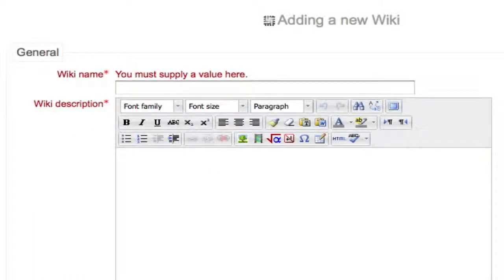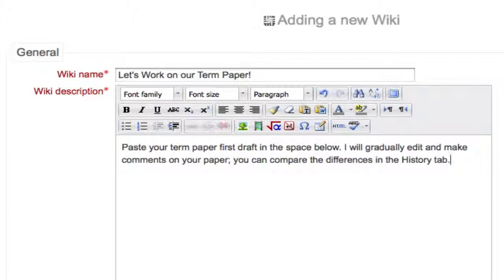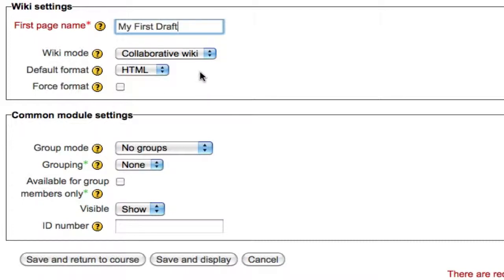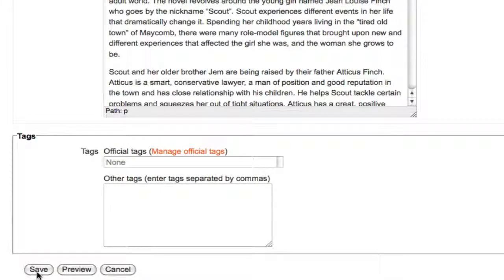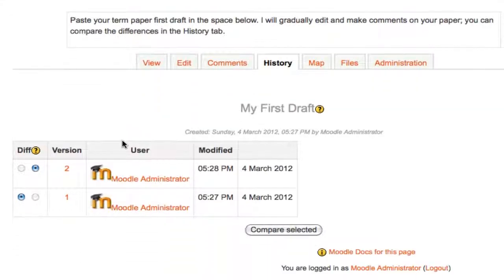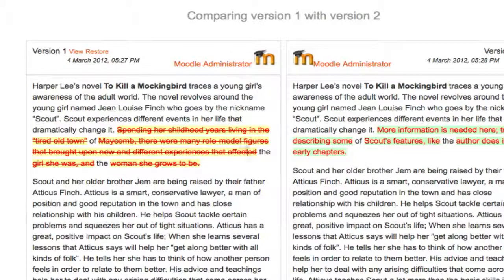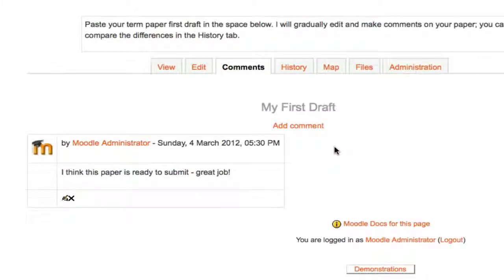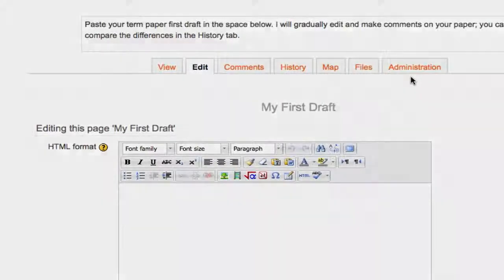Learn Moodle 2.0: Using an Individual Wiki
The Wiki in Moodle 2.0 can be set up for individual or collaborative modes. This tutorial will demonstrate an individual wiki use, and the History and Comments features.